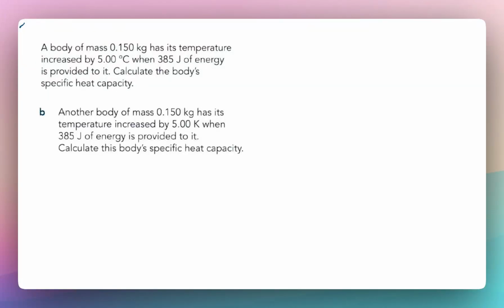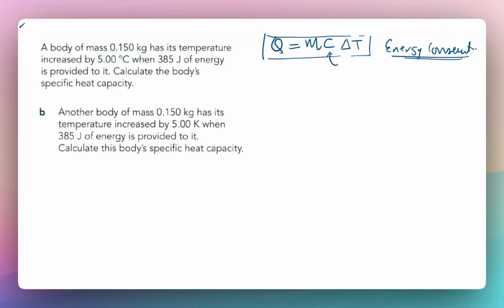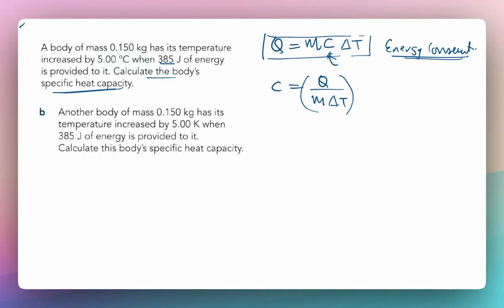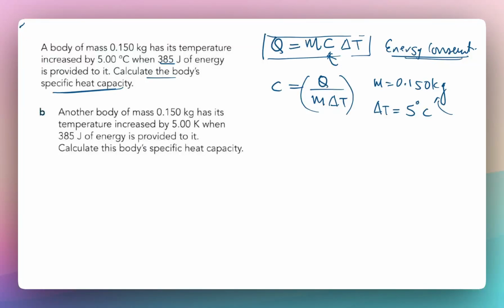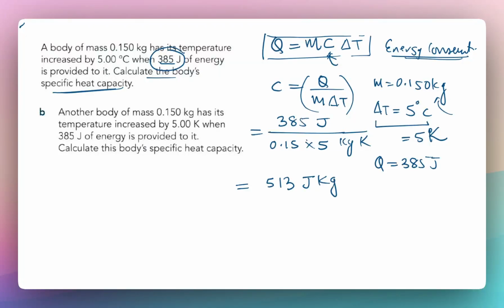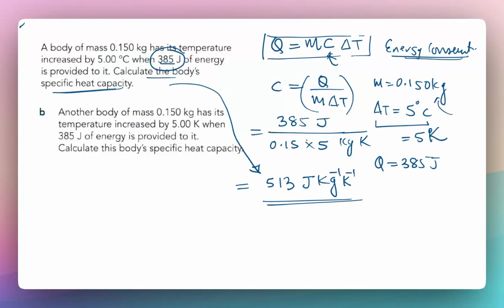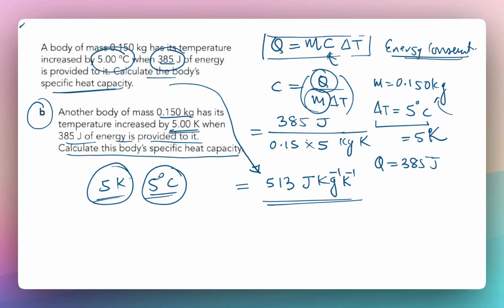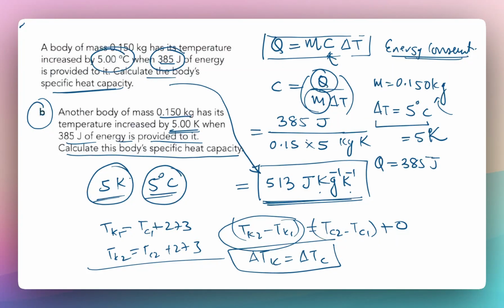IB Physics Tsokos 7.9 : Thermal Energy Transfer - Complete Solution (2026)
In this question you will learn how to use definition of heat and specific heat capacity to do basic calculations